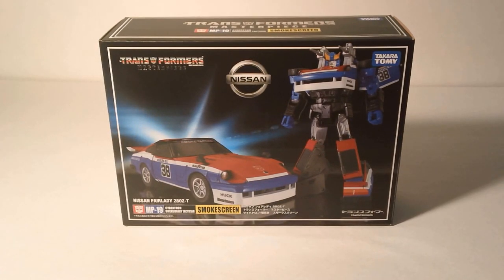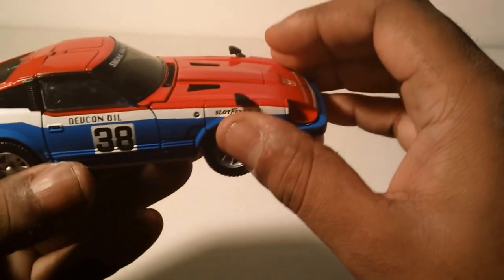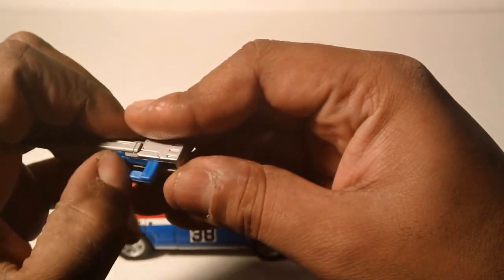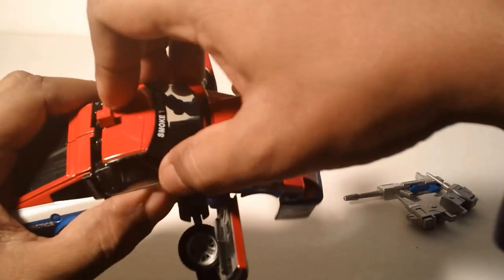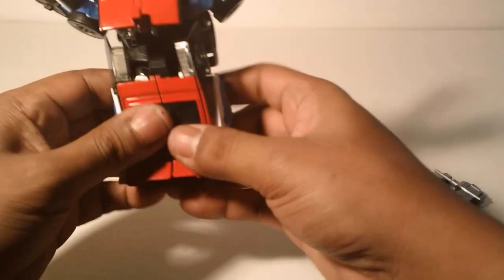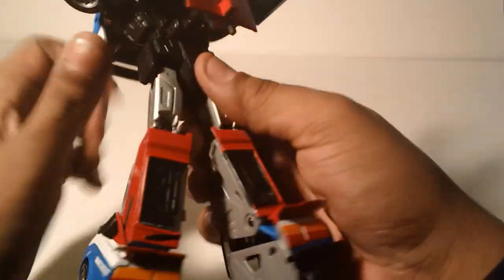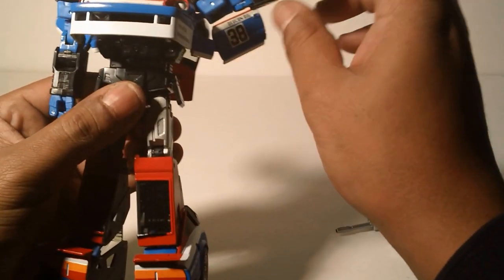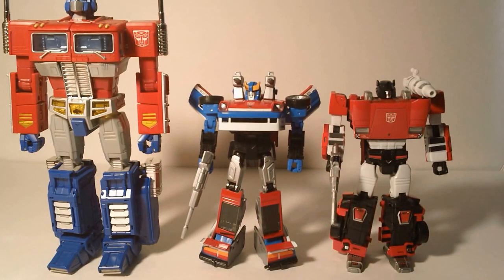Takara Tomy Transformers Masterpiece 19 Smokescreen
Takara Tomy Masterpiece 19 Smokescreen is a homage of Transformers G1 Smokescreen character or the Transformers toy line. Also, Smokescreen is a Nissan Fairlady suit up as a racing car and a retool of Masterpiece 17 Prowl.

Music under Creative Commons 3.0